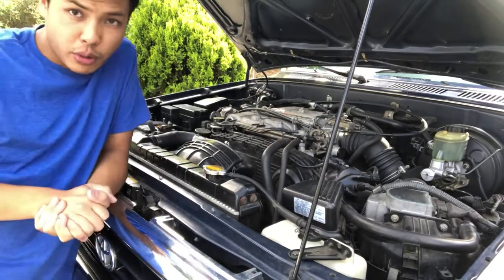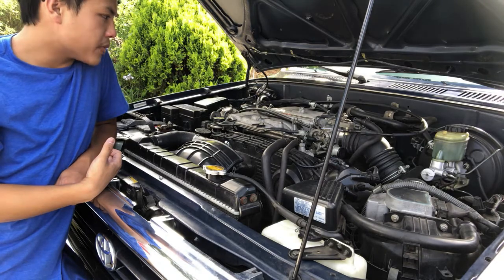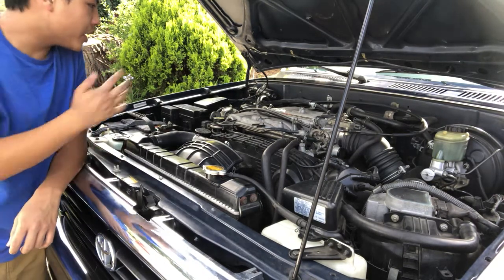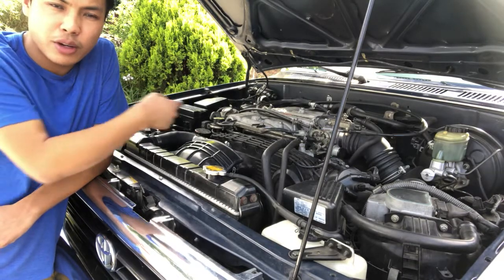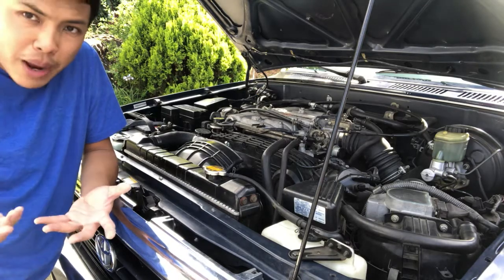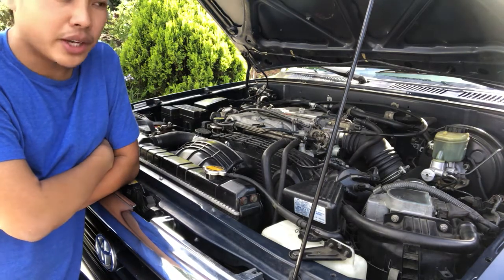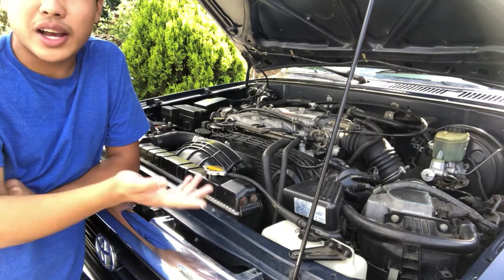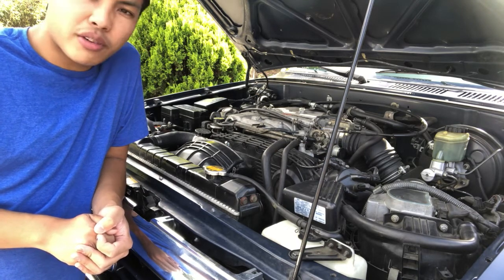Toyota 3VZE: My HONEST Thoughts (rambling rampage)